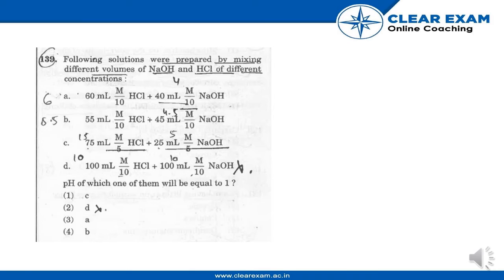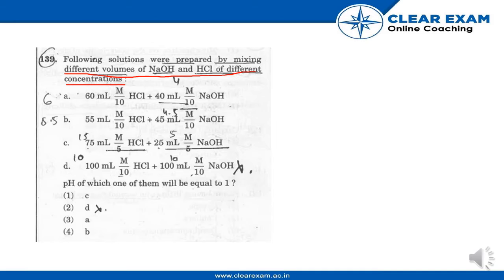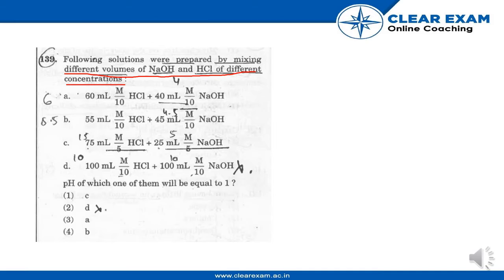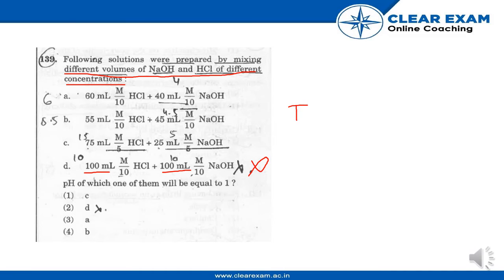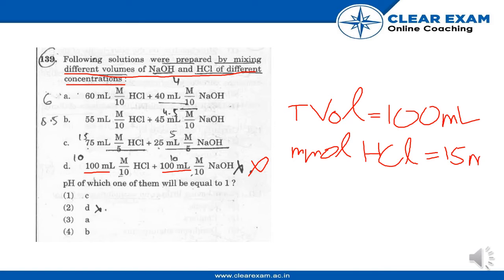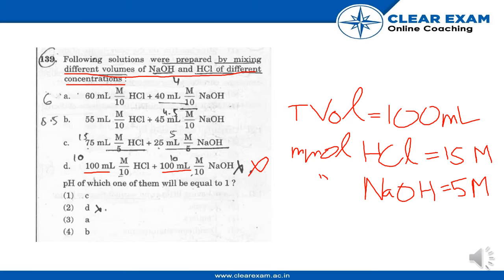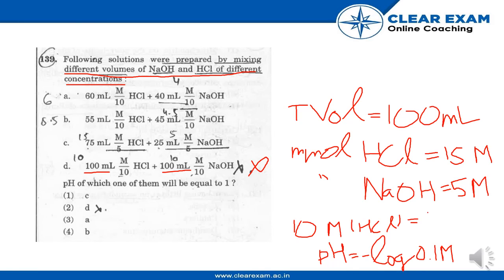NEET Previous Year Paper 2018 | Chemistry | ClearExam | SET SS | Question 139